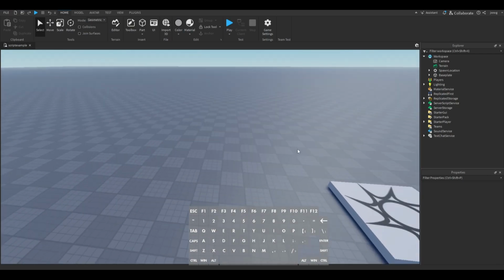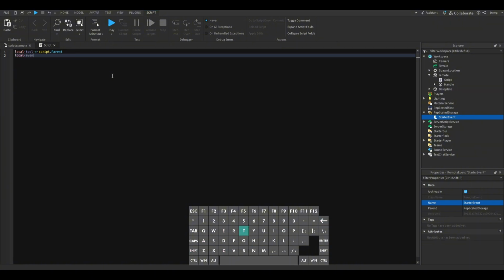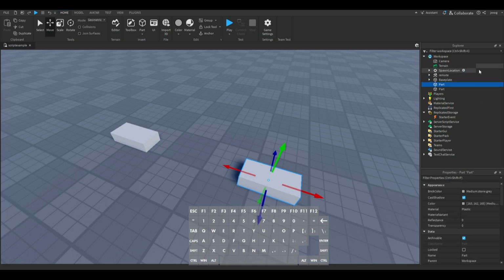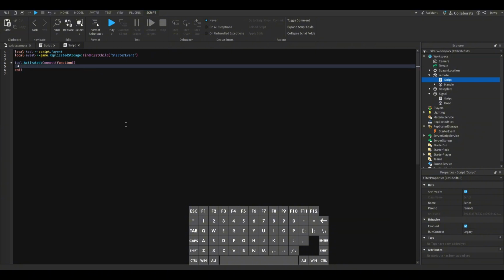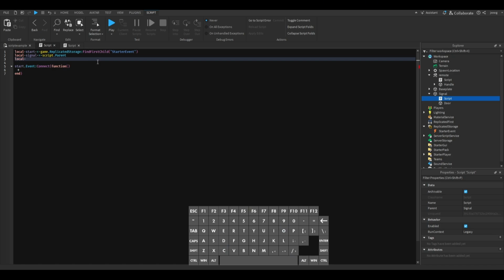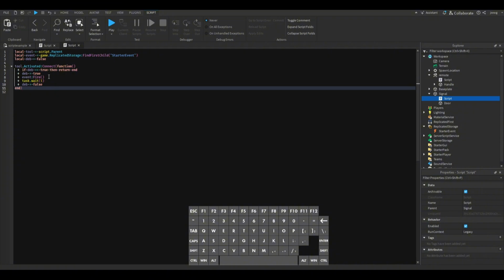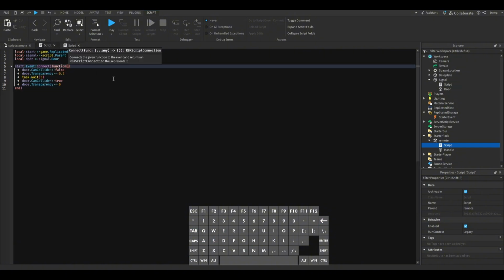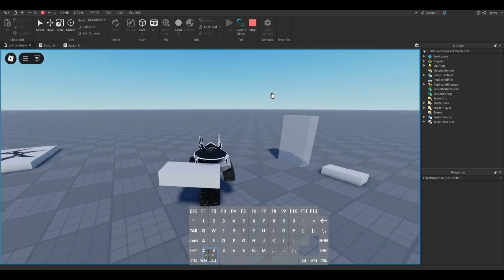Tool Controlled Part Activation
Script:
--Variables -- door script
local start = game.ReplicatedStorage:FindFirstChild("StarterEvent")
local signal = script.Parent
local door = signal.Door

--Toggles the "door" part when receiving a signal.
start.Event:Connect(function(isenable)
 if isenable then
  door.CanCollide = false
  door.Transparency = 0.5
 else
  door.CanCollide = true
  door.Transparency = 0
 end
end)

--Variables
local tool = script.Parent
local event = game.ReplicatedStorage:FindFirstChild("StarterEvent")
local deb = false
local isenable = false

--Tool that sends signal to the Door.
tool.Activated:Connect(function()
 if deb == true then return end
 deb = true
 isenable = not isenable
 event:Fire(isenable)
 task.wait(1)
 deb = false
end)